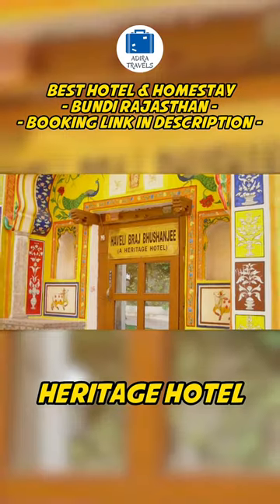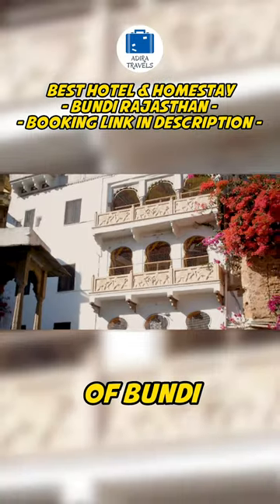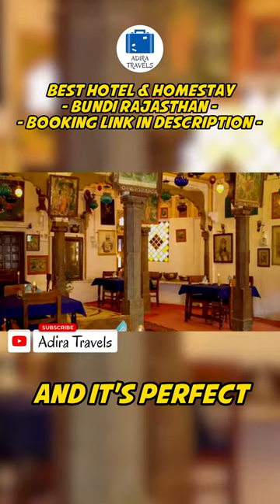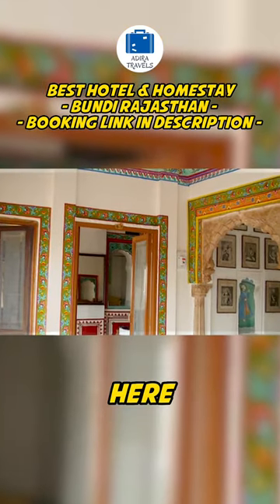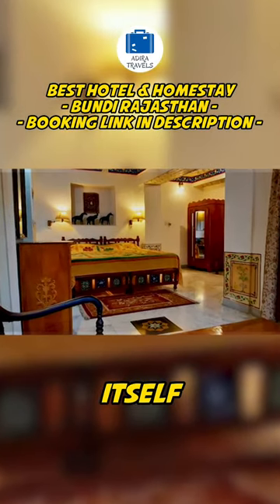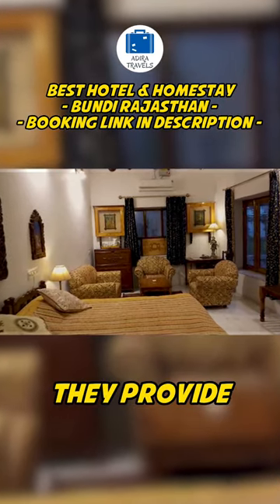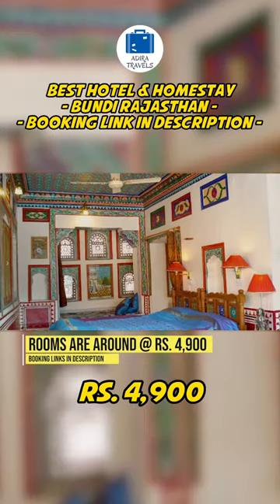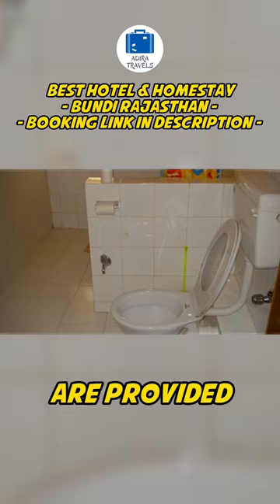Haveli Braj Bhushanjee Hotel Bundi | Premium Luxury Haveli In Bundi Rajasthan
Best Hotels & Homestay In Bundi, Rajasthan. Room Prices, Hotel Price and Direct Booking for Best Hotel & Resorts In Rajasthan. We Provide a List Of Hotels Which Provide The BEST Value For Money in Bundi, Rajasthan, India.

We Provide The BEST HOTELS IN Rajasthan AT THE CHEAPEST PRICE In Our Hotel Booking Online App Below. This Video Will Give You A Short Rajasthan Hotels Tour and Rajasthan Hotels Review. This is also one of The Most Famous Hotels in Rajasthan for a Short / Long Holiday in This Beautiful City

Bundi Cheapest Hotel Booking Codes:
Direct Online Booking - Direct Confirmation - Safe For Couples

Bundi is a small village in Rasjathan. It is famous as being known as the republic of Meenas. Bundi is rich in culture, art and folk lore. And being a small city Bundi also gives you a very aunthentic feeling of the traditional Rajasthani culture.

The various reasons people visit Bundi are to see the various tourist sites:

Taragarh Fort
Bundi Palace
Chattar Mahal
Ratan Daulat
Eighty-four pillared cenotaph
Nawal Sagar Lake

How To Reach Bundi?
The closest big city is Kota and Bhilwara. Taking a car / bus / volvo from any of these cities would be avisable.
We would advise you to add 2 days 1 night stay in Bundi if you are planning to visit Ajmer as well.